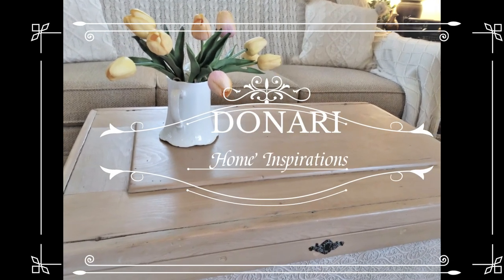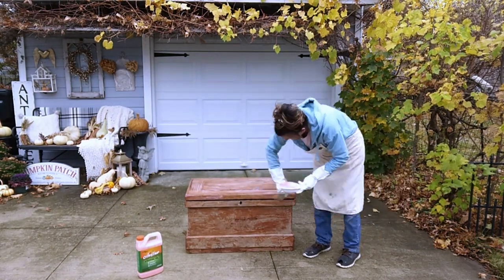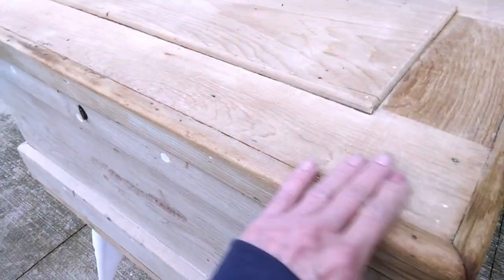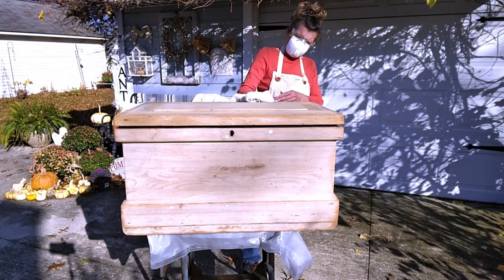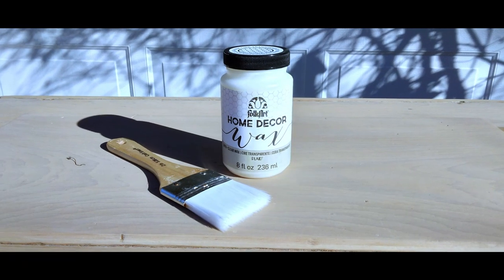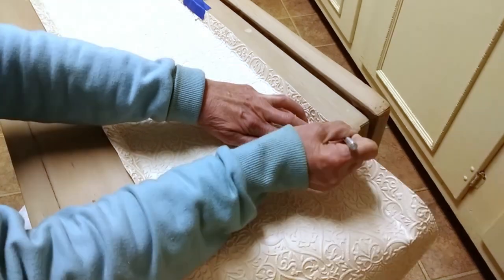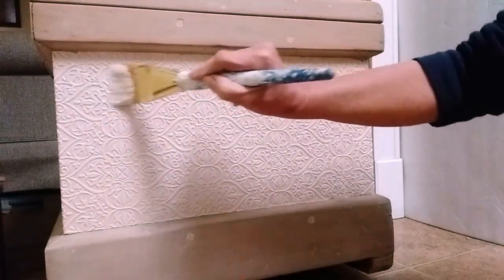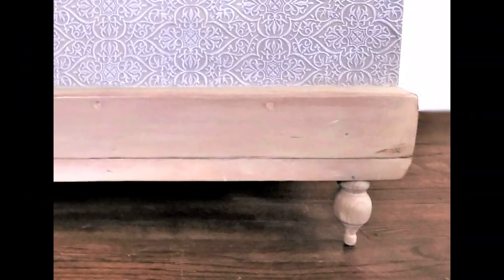Antique Carpenter's Chest MAKE-OVER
In this video join me as I bring new life to this antique carpenter's chest. We have owned it for more 30 years, but just needed an updated to fit better with  my current decor. I take you step by step on how I achieve a more updated & stylish piece! Hope this inspires you to get busy on a piece you may have been putting off.